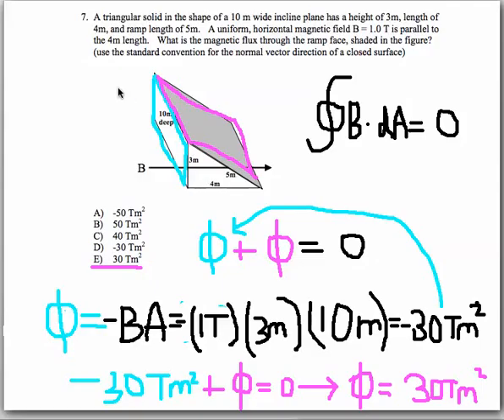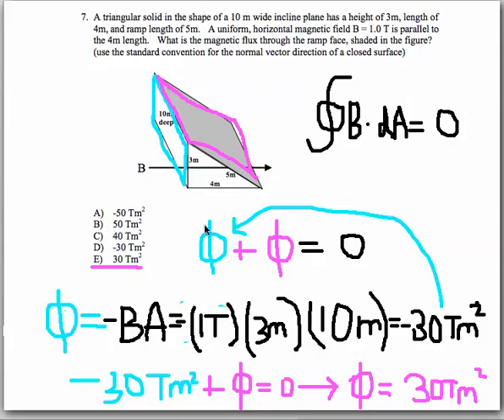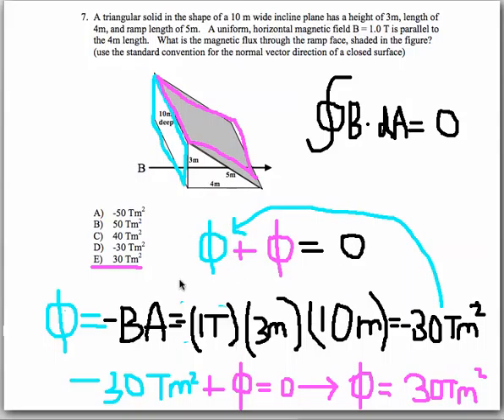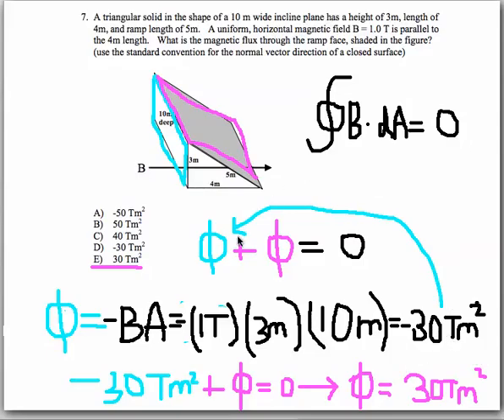problem7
Biomedical Engineering B.S.E
University Of Michigan '15
Class of 1931E Scholar
Outreach Director, Michigan Pops Orchestra